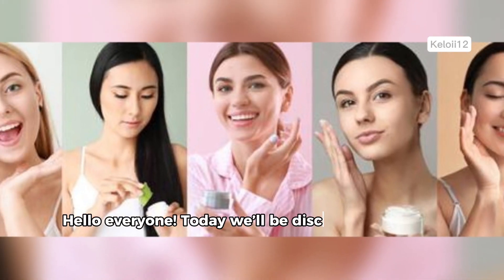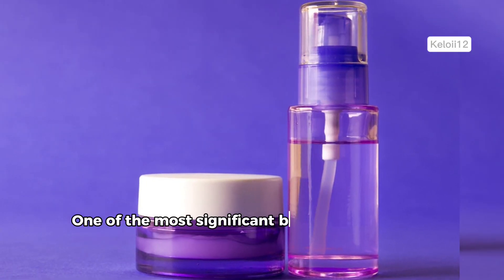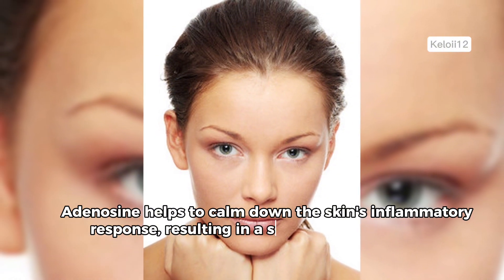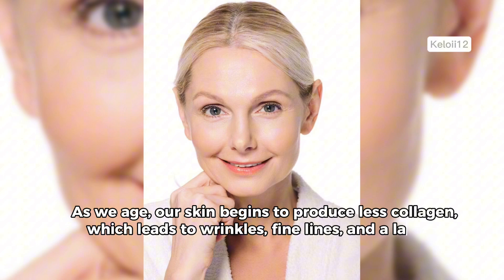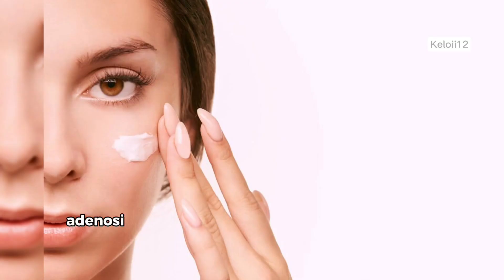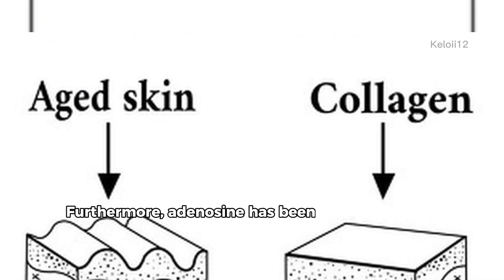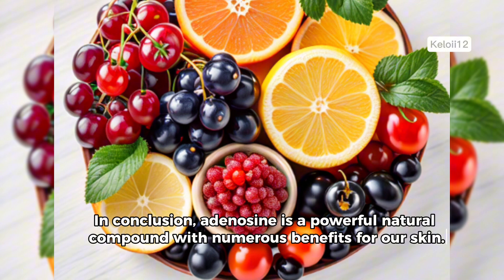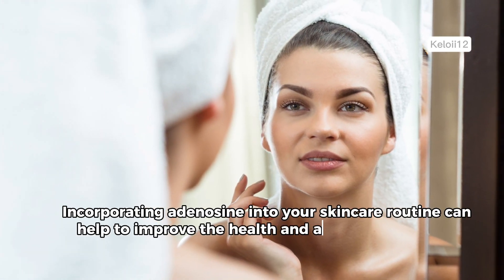Benefits of Adenosine for skin and it’s uses in skincare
The Benefits of Adenosine for Skin and How to Use It in Skincare